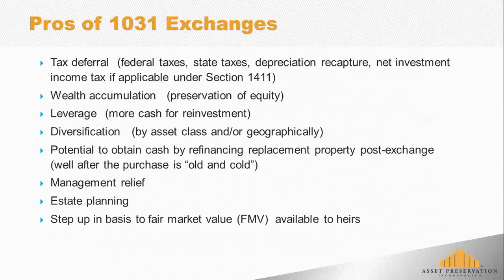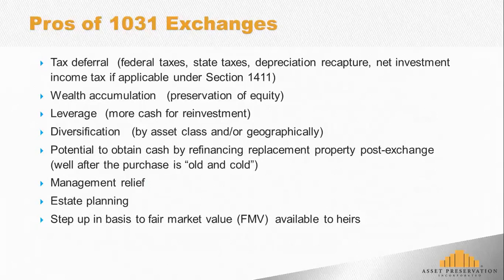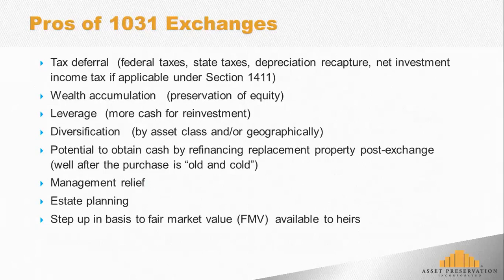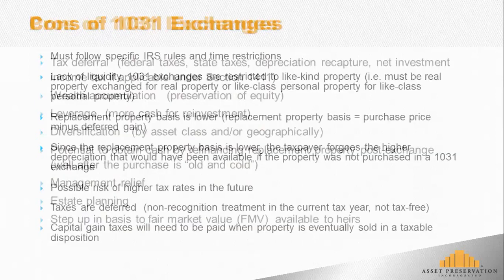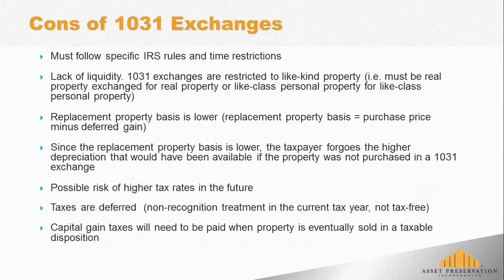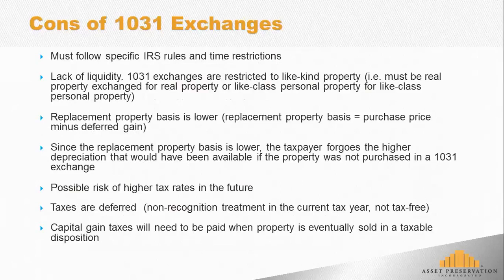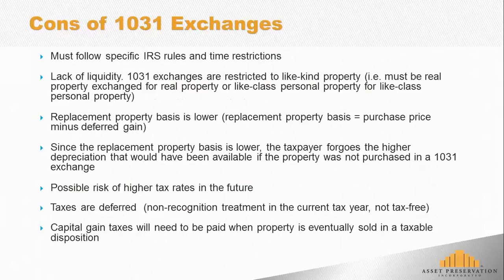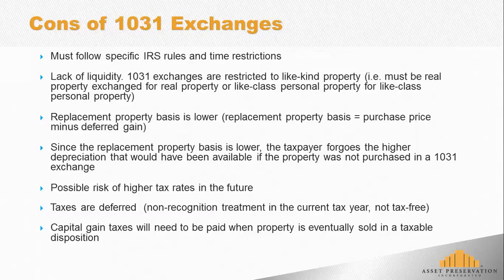Pros and Cons of 1031 Exchanges | FAQ | Asset Preservation, Inc.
About: Asset Preservation, Inc. (API) is a leading national Qualified Intermediary and has successfully completed over 200,000 tax-deferred exchanges.

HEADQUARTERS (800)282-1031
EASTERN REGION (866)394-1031